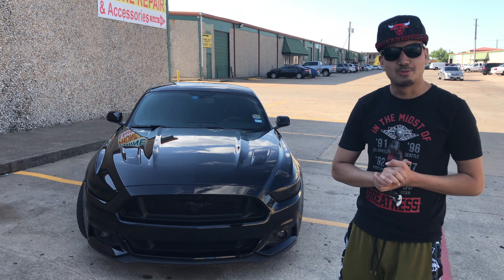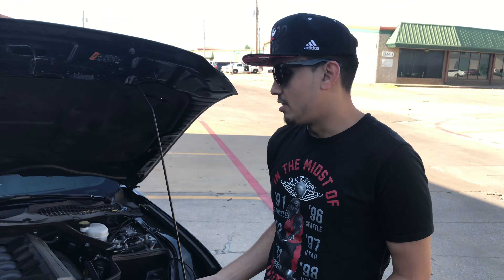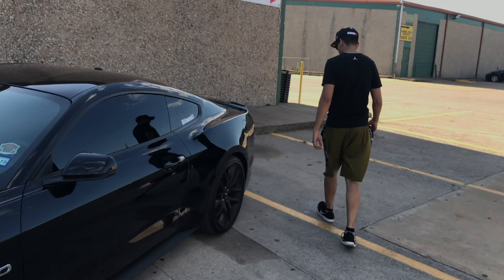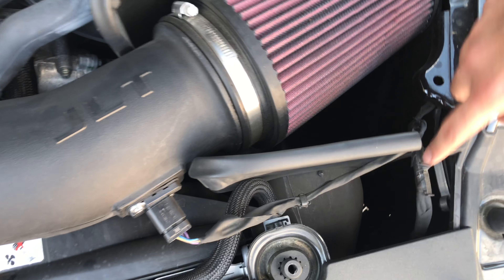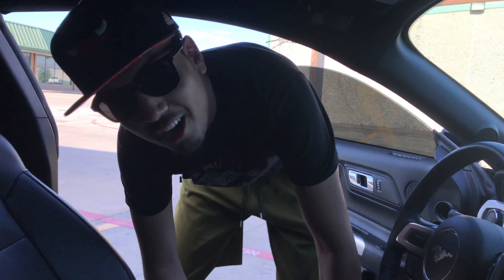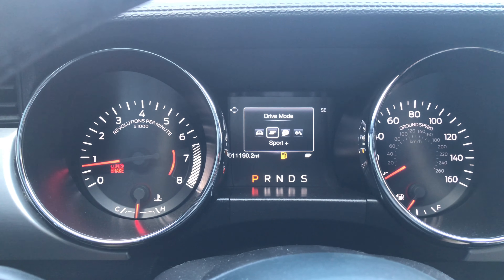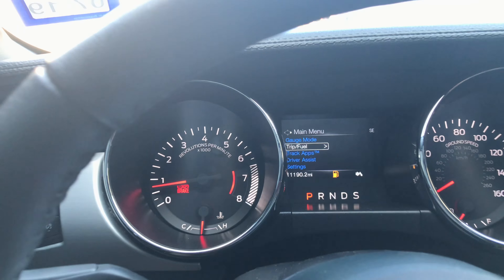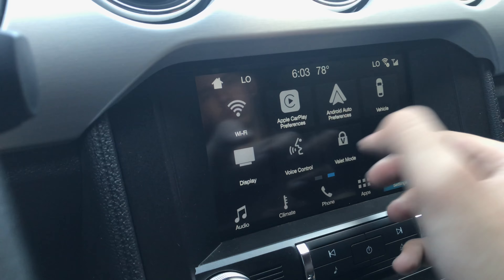MODIFIED 2017 MUSTANG GT PREMIUM PACKAGE |(10K Miles) REVIEW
2017 Mustang GT Premium Package 10,000 miles review.

Mods: JLT CAI, LUND TUNE, ARH LONGTUBE HEADERS.

FOLLOW THE JOURNEY OF THE BUILD OF MY CARS: INSTAGRAM @IMMUNE5.0